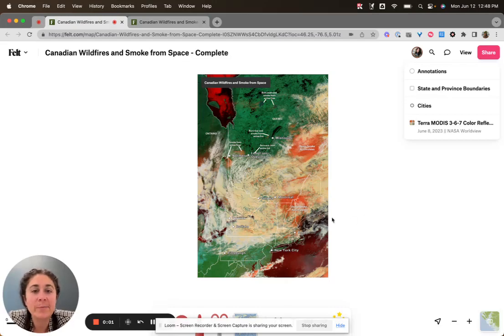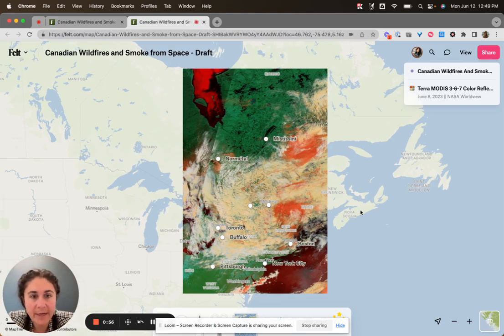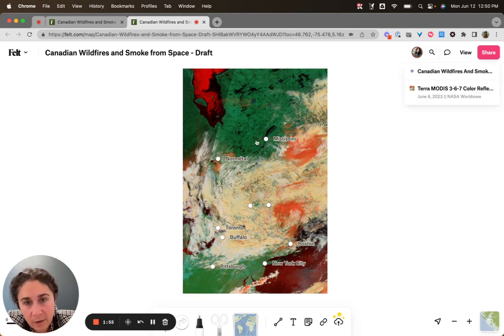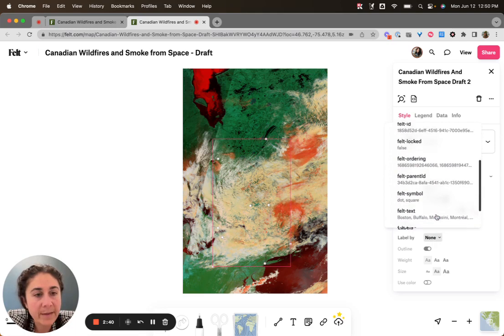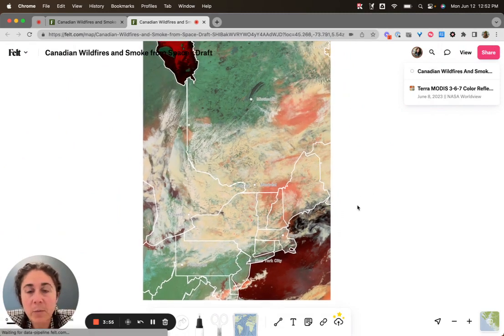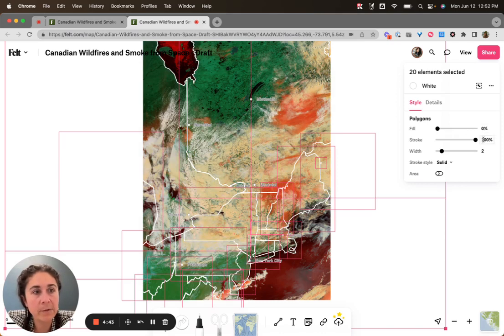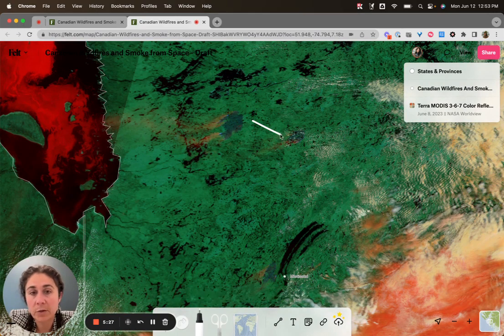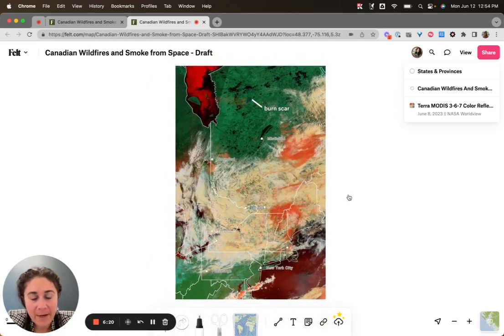How to Bring Your Imagery to Life in Felt